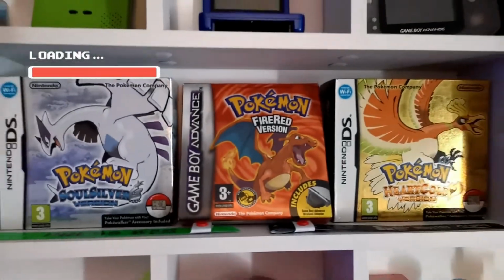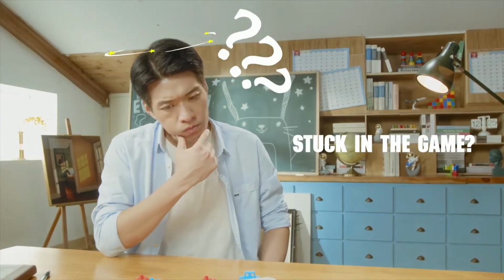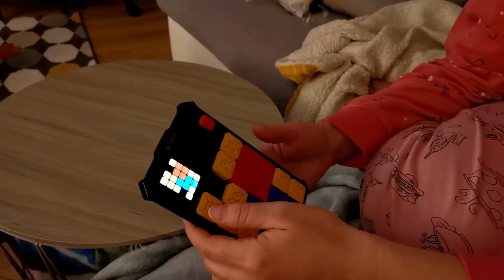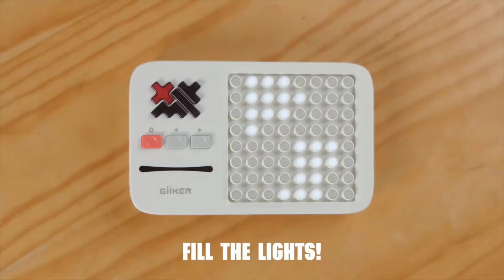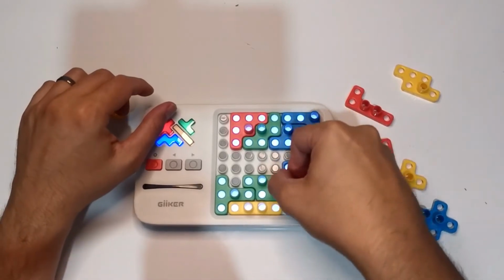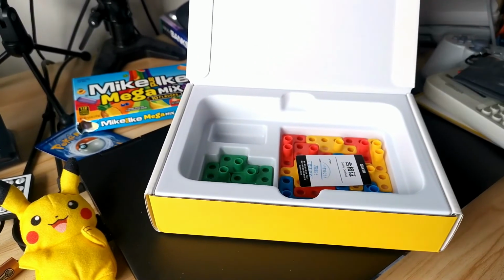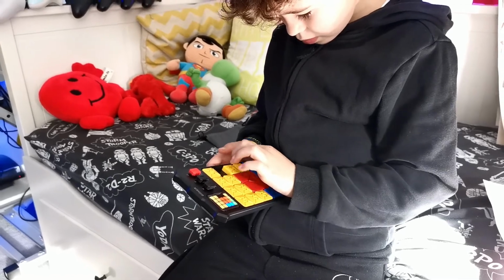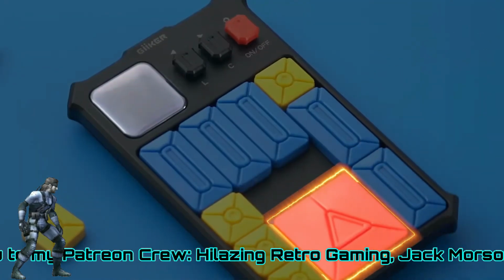The Truth About GiiKER Super Slide & GiiKER Super Blocks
GiiKER are producing some really interesting looking future retro toys. But are GiiKER Super Slide and GiiKER Super Blocks any good?